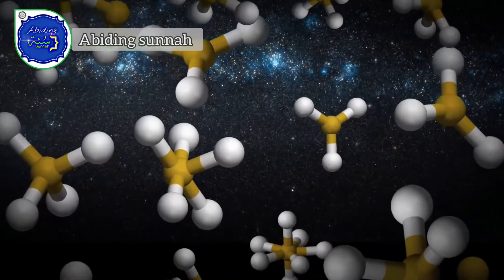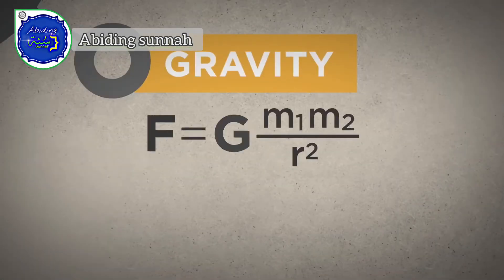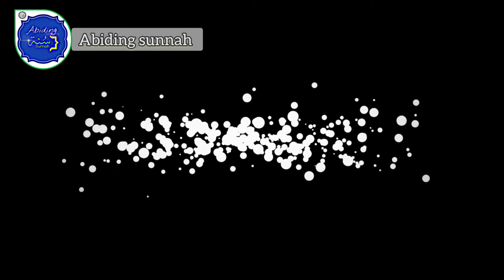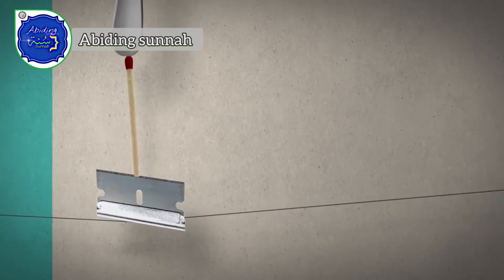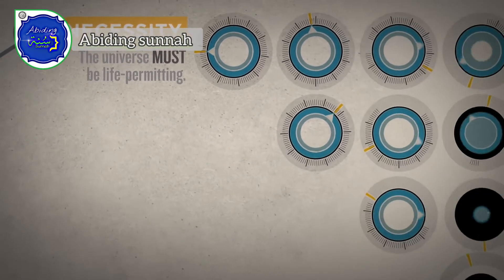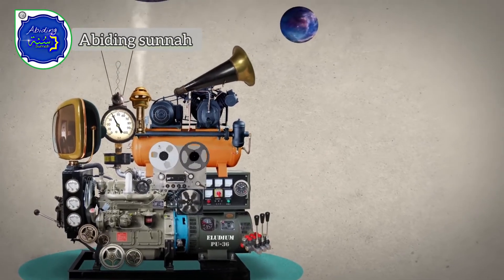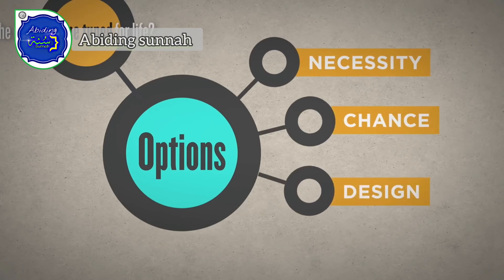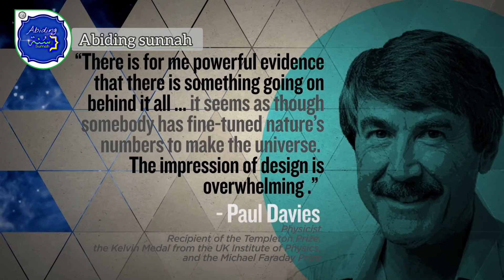PERFECTION IN THE UNIVERSE IS ABNORMAL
This video tells us how the uniqueness and perfection of the present universe indicates us the presence of a creator. How the design , its accuracy in the fundamental constants reveal us that truly it is a willfull in the existence of life.